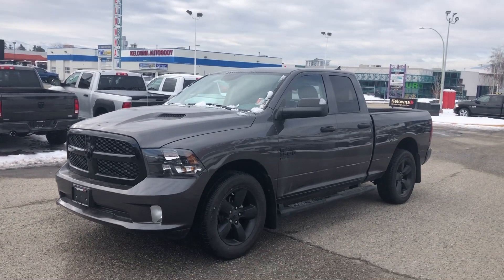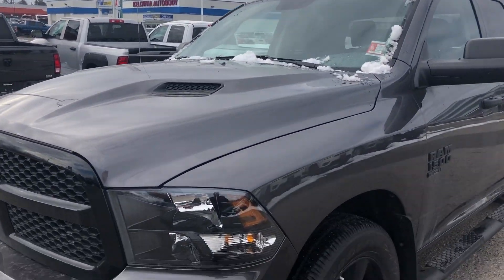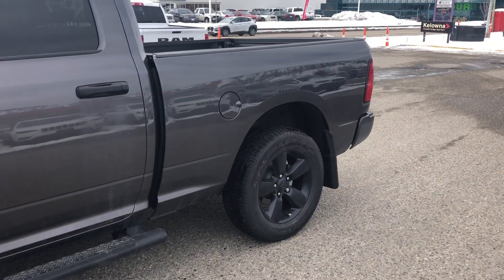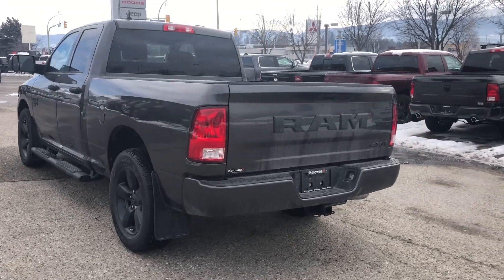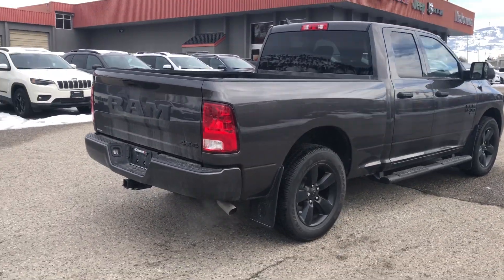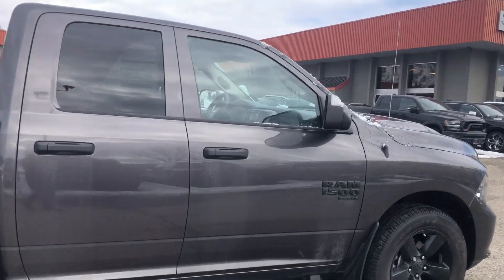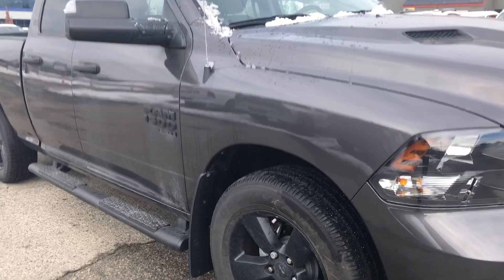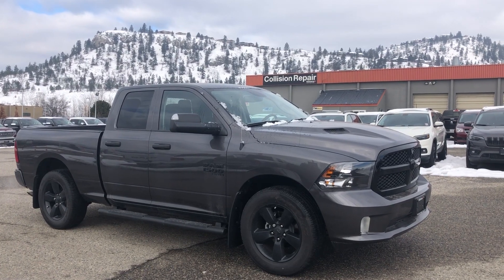2019 Ram 1500 Classic for Byron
2019 Ram 1500 Classic for Byron